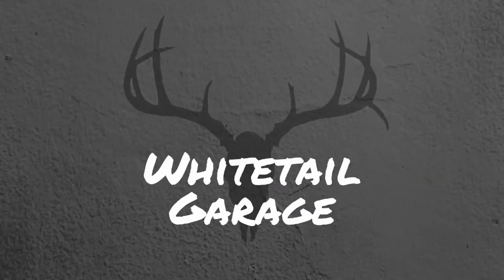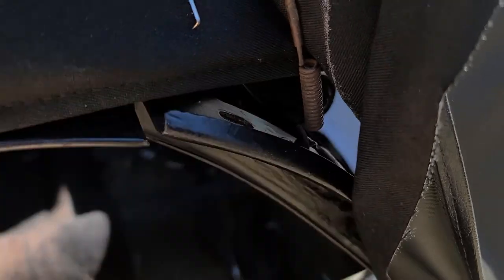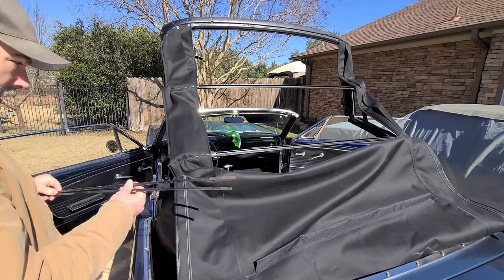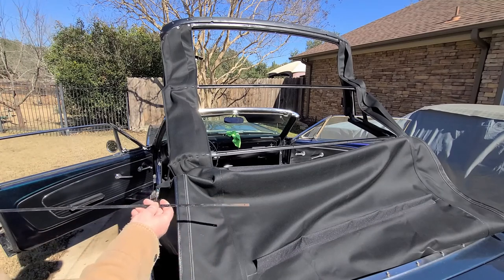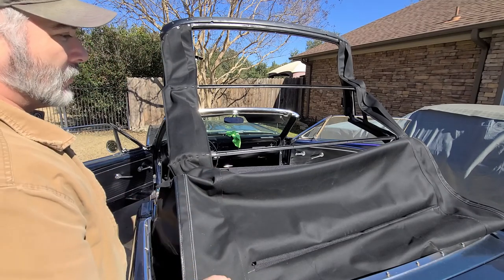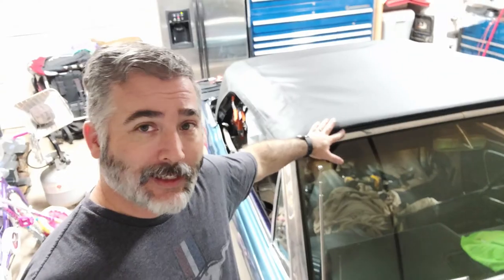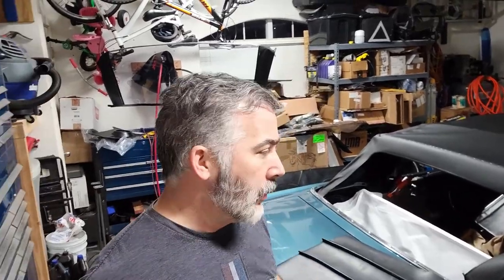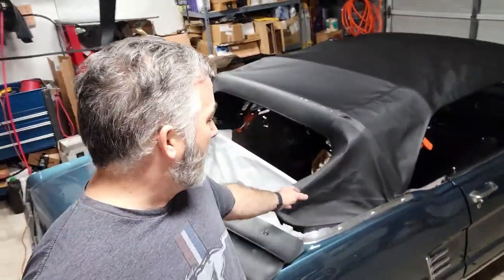66 Mustang Convertible Top Installation Pt 4 Stretching The Top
66 Mustang Convertible Top Installation Pt 4 Stretching The Top - This week I get one step closer to completing the top.  This time I get some help stretching the top over the header bow.  Progress!